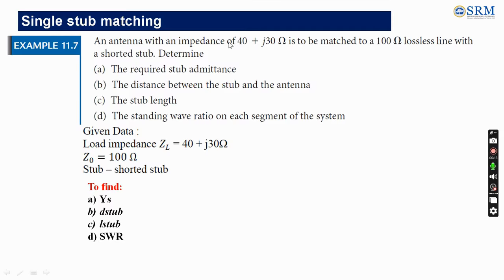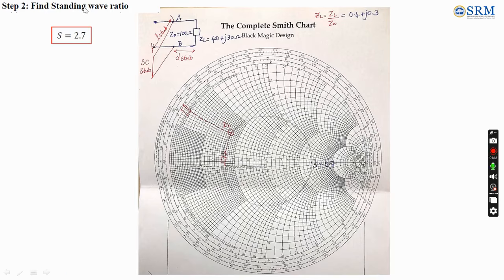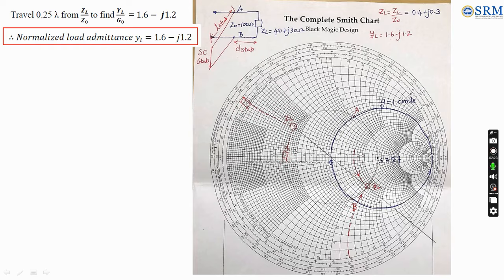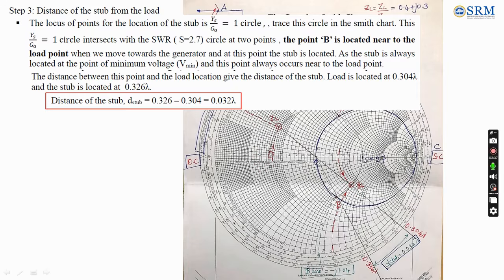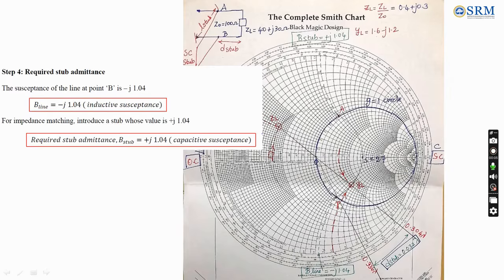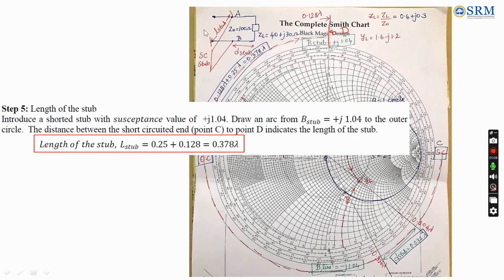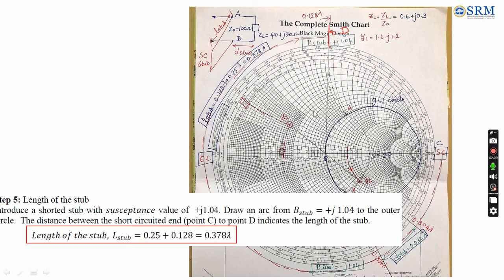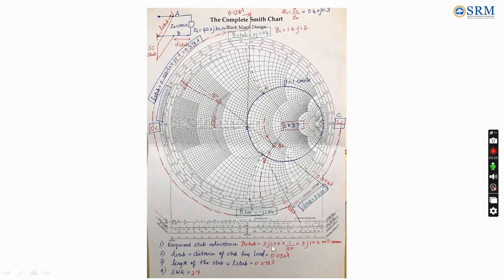21ECC205T EMTI M5 S9 Single stub matchingnusing Smith chart-Problem solving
In today’s session, we’re going to learn one of the most practical and widely used impedance-matching techniques in RF engineering — Single Stub Matching using the Smith Chart.

We’ll start by how to locate mismatched impedances on the Smith Chart, move toward the unity circle, and determine the exact position and length of the stub required to achieve perfect matching.

By the end of this video, you’ll be able to design a single-stub matching network confidently using the Smith Chart